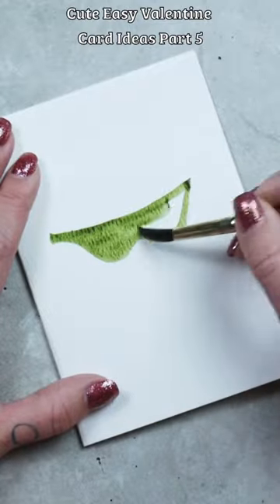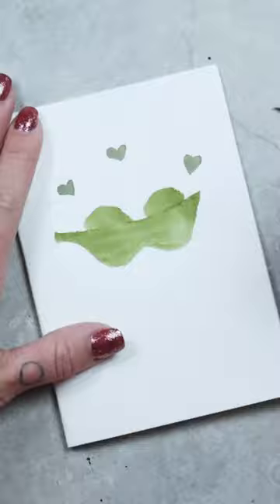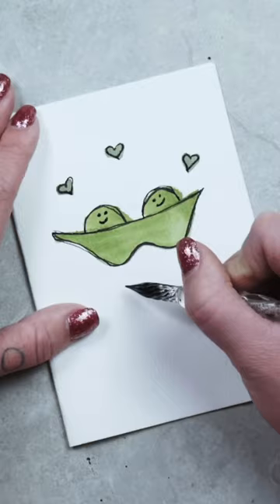Cute Valentine Ideas Part 5 | using @scribbleladyco art supplies